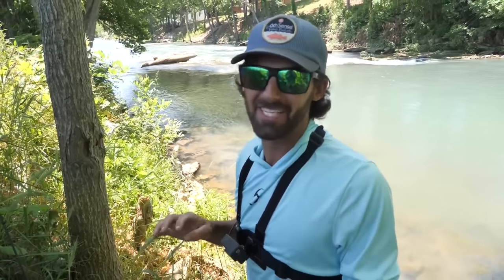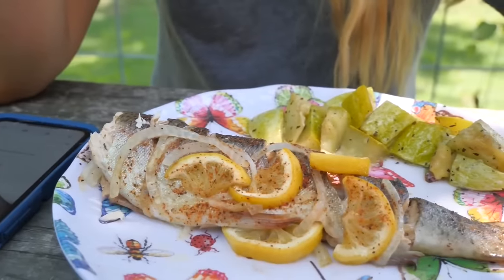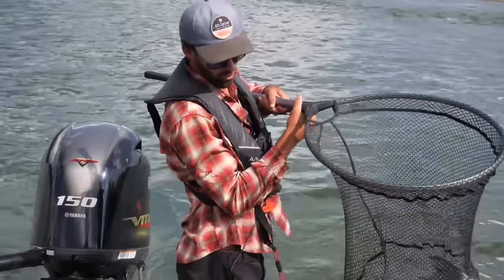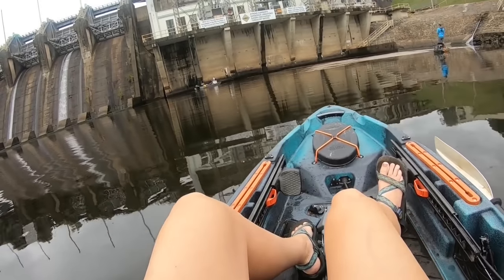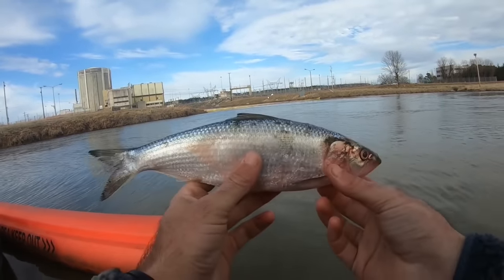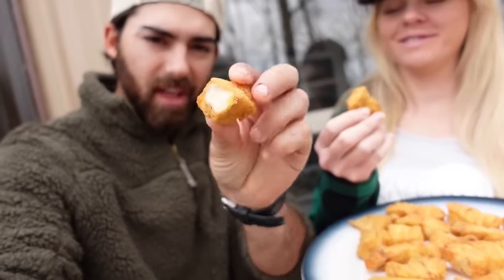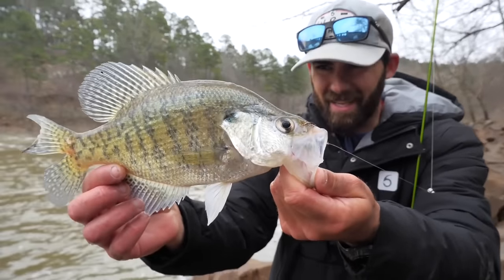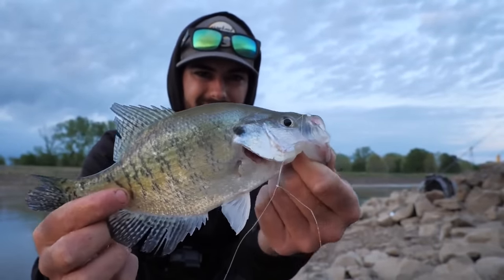2 HOURS of Giant Spillway CATCH and COOKS! --BIGGEST of Her LIFE! (Trout, Walleye, Crappie & MORE!)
Today we are taking you along to some of our favorite spillways to track down some of the hardest fighting and best tasting game fish around! We absolutely love fishing spillways like this because you truly never know what you are going to catch! Follow along to see all of the exciting action and how we prepare them for the table!